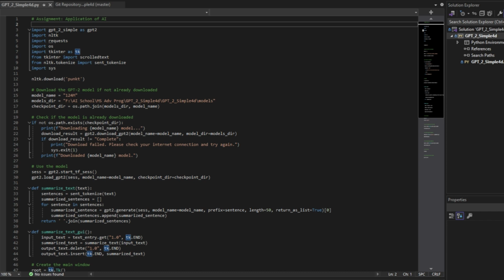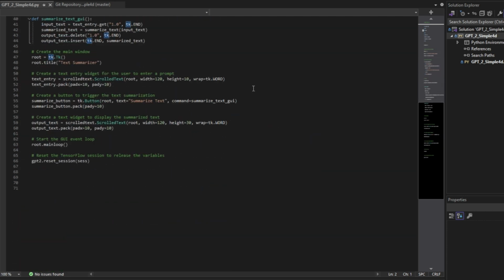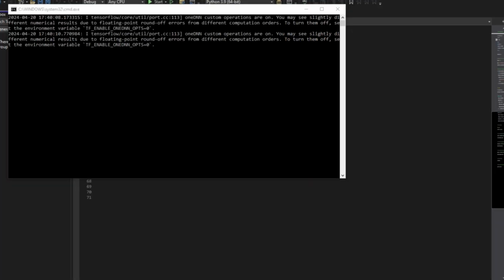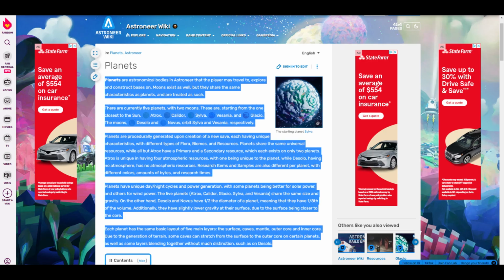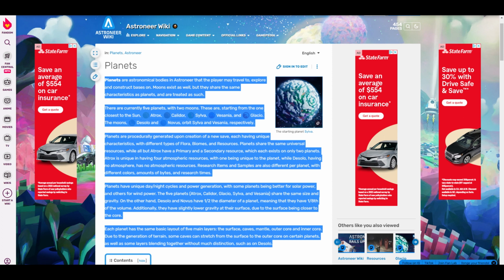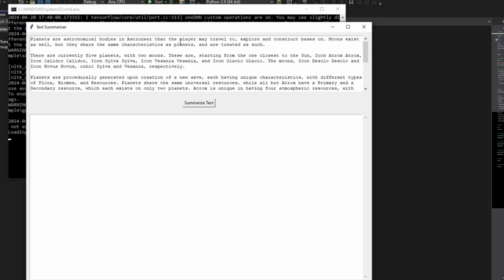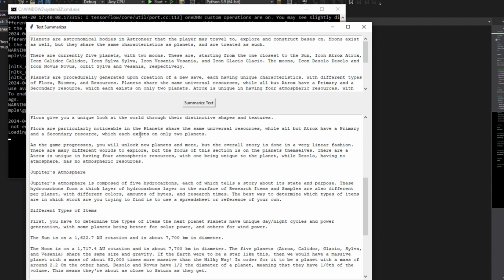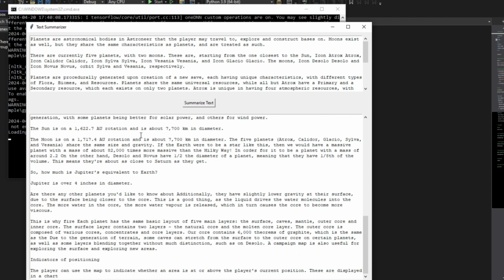Programming Project: Chatbot Part 5 - OpenAI's GPT-2 Simple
This video is an alternate to yesterday's video where I built a text summarizer based on text I feed it.  However, the summary in this case is longer than the input text!  Fascinating!